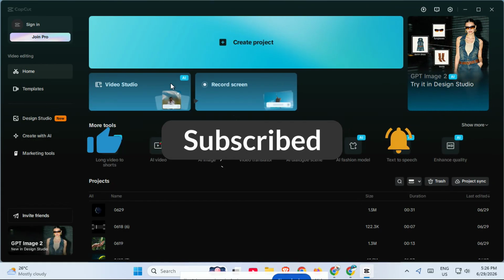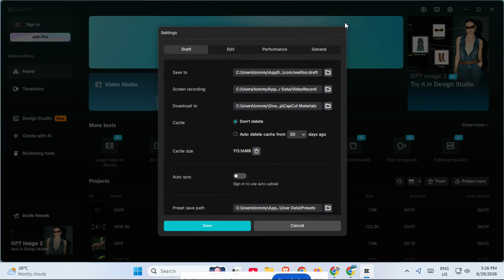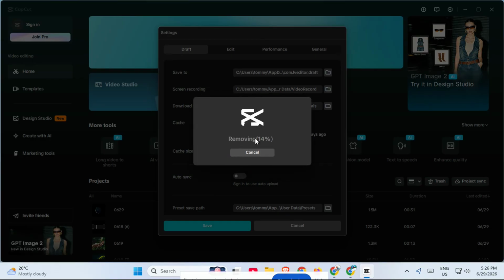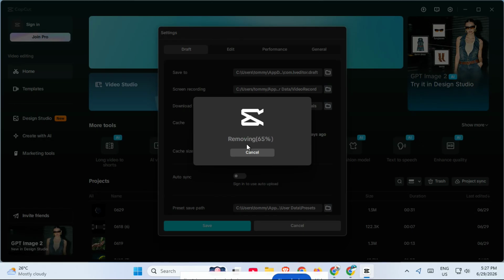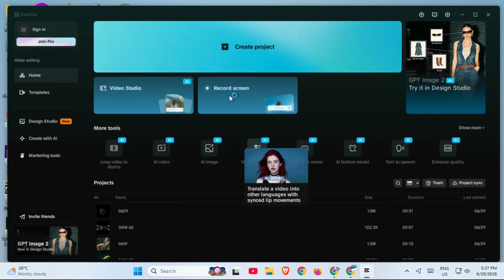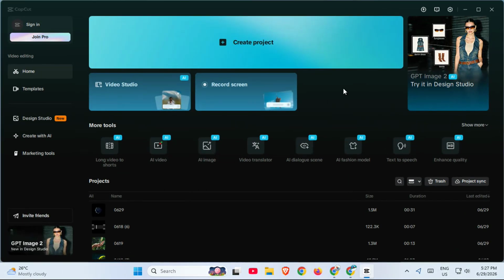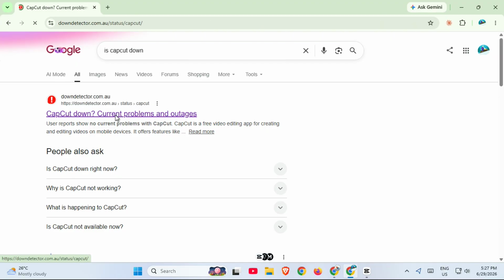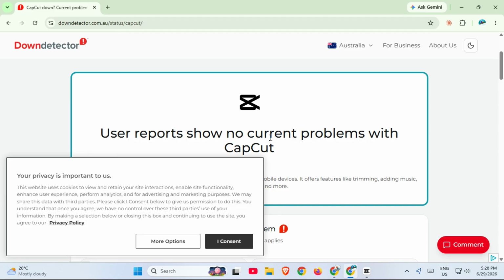How To Fix CapCut Network Error (Easy Guide)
Learn how to fix CapCut network error with simple desktop troubleshooting steps. Clear the cache, update the app, and check if CapCut’s servers are down using Downdetector.

🕚Timestamps:
0:00 Intro
0:18 Clear CapCut Cache
0:54 Update CapCut Desktop App
1:20 Check CapCut Server Status
1:55 Recap And Final Tips

✍️What You'll Learn In This Video:
• How To Clear CapCut Cache On Desktop
• How To Check If CapCut Is Down On Downdetector
• How To Troubleshoot CapCut Network Errors
• How To Fix App Connection Issues Quickly

💡Pro Tips:
• Clear cache first before trying more advanced fixes
• Always update CapCut to the latest version for bug fixes
• Check server status before changing settings on your device
• Restart CapCut after each troubleshooting step
• If the issue is global, waiting is often the only fix